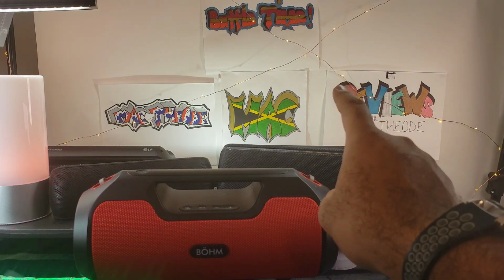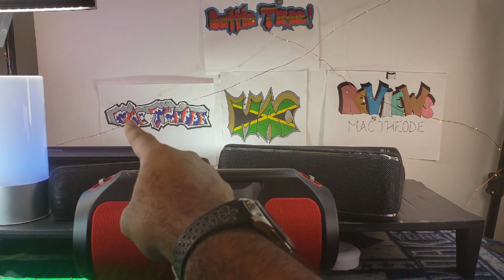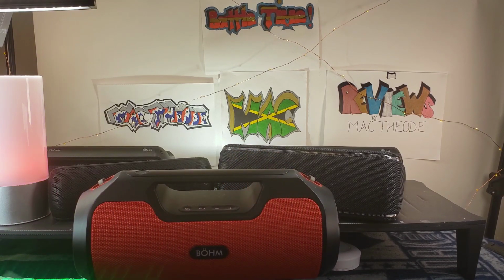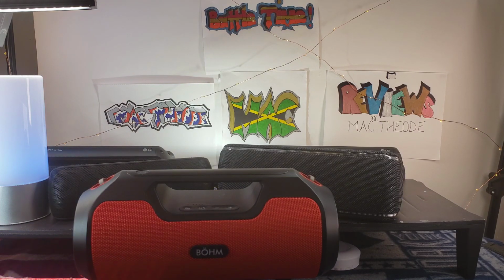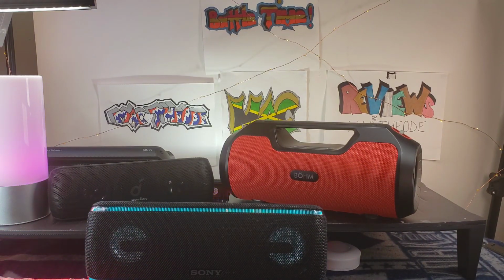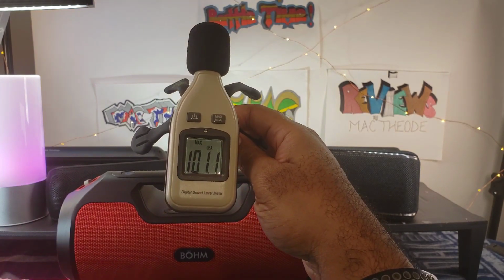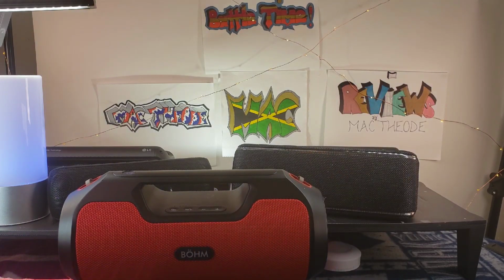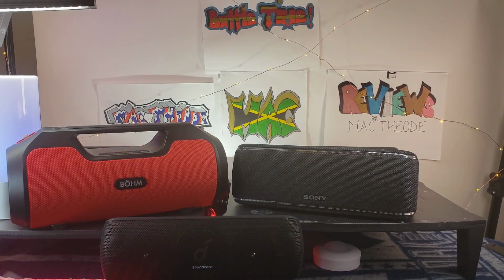Battle Time - Sony XB41 vs. Böhm Impact + vs. Soundcore Motion+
The battle is on the 2nd group of speakers are up for the mid-range speakers.  The winner goes up against last weeks winner JBL Extreme 2.

Amazon: Anker Soundcore Motion+ Bluetooth Speaker with Hi-Res 30W Audio, Extended Bass and Treble, Wireless HiFi Portable Speaker with App, Customizable EQ, 12-Hour Playtime, IPX7 Waterproof, and USB-C

Sony SRS-XB41 Portable Bluetooth Speaker: Wireless Party Speaker with Flashing Line Light - Loud Audio for Phone Calls Bluetooth Speakers - Blue - SRS-XB41

BÖHM Impact Plus Wireless Bluetooth Speaker Water Resistant IPX4 40W Premium HD Sound Powerbank Dual Pairing TWS Stereo - Black